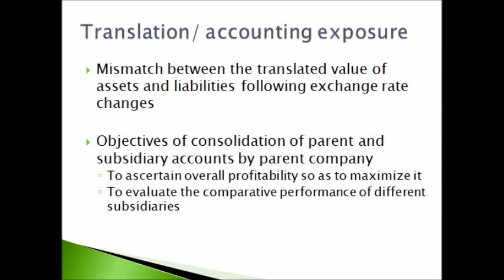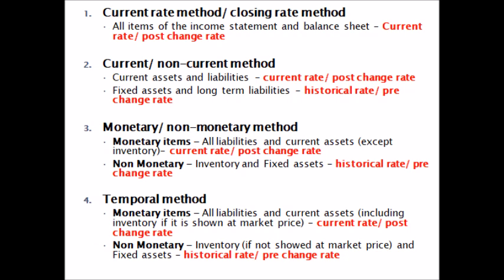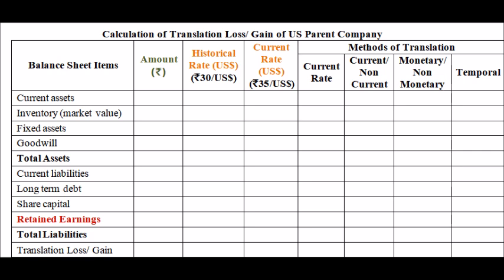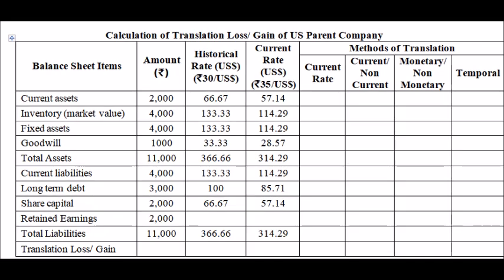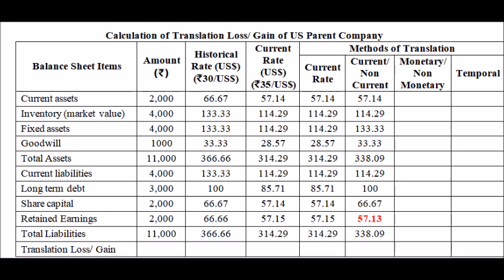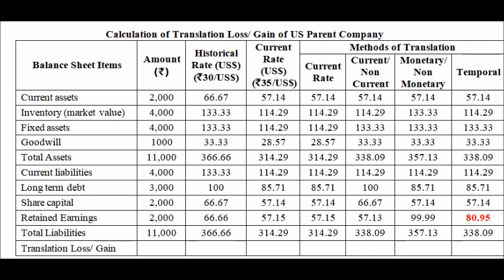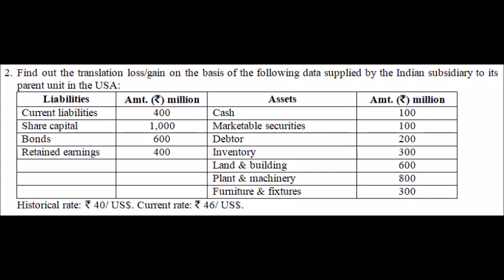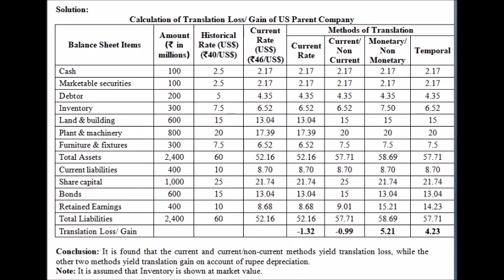Translation Exposure - Measurement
Assistant Professor Valencia Baptista,
Rosary College of Commerce and Arts, Navelim